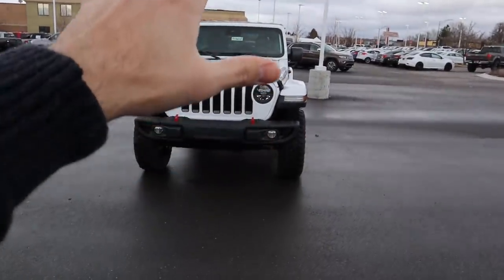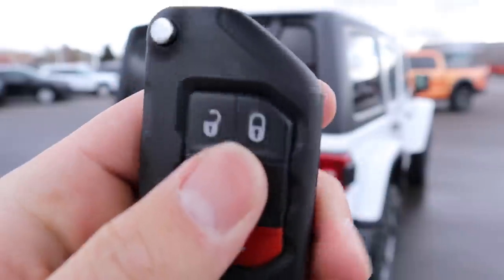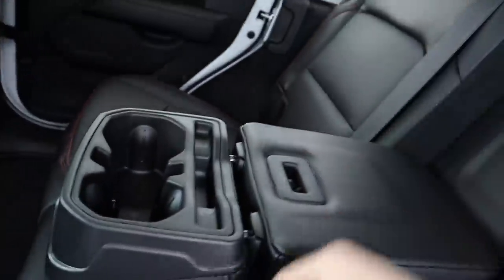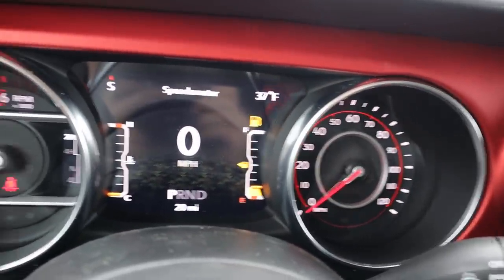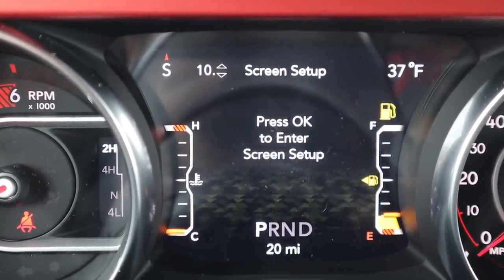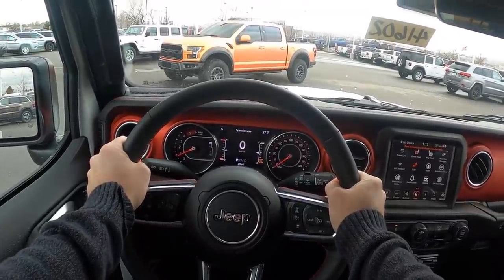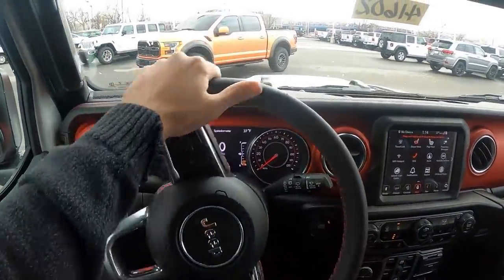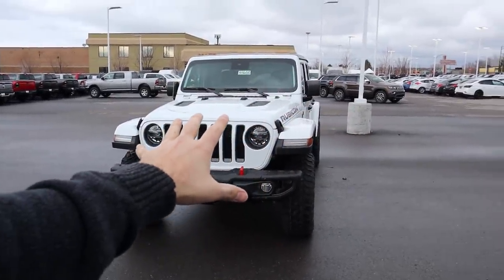2020 Jeep Wrangler Rubicon Eco-Diesel: Is This The Best Jeep Wrangler Ever???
Today I drive and review a 2020 Jeep Wrangler Eco-Diesel!